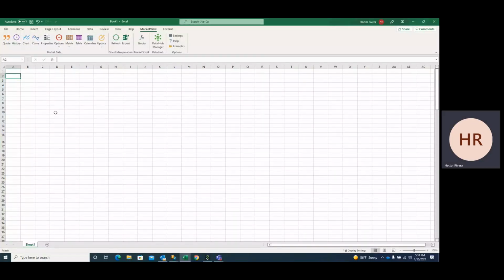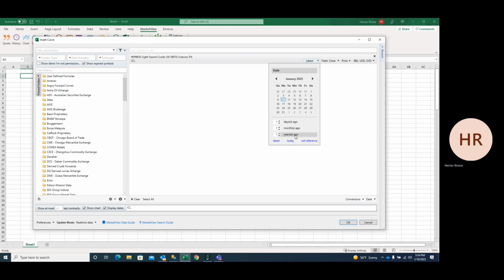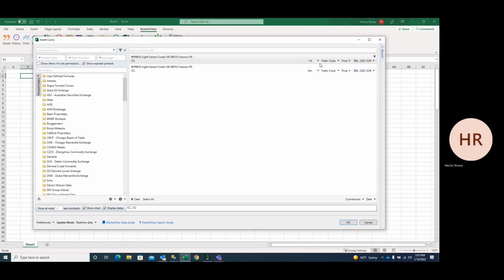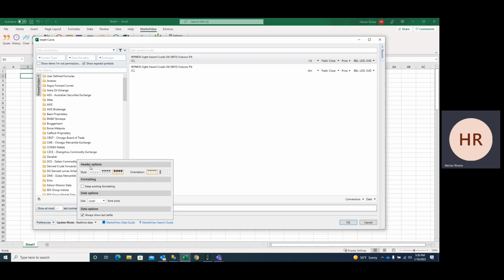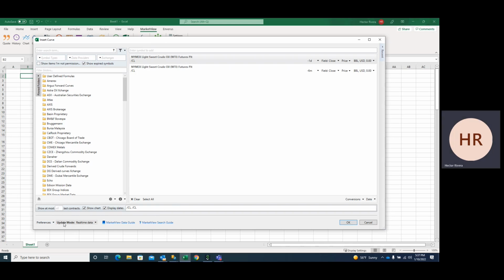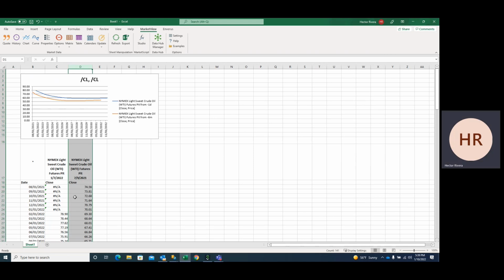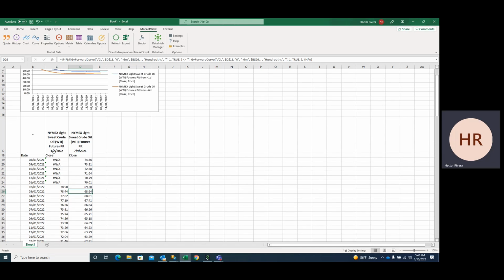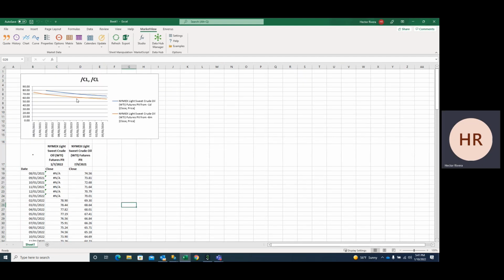Create a Curve using the MarketView ExcelTools